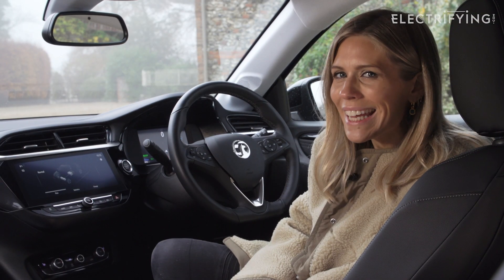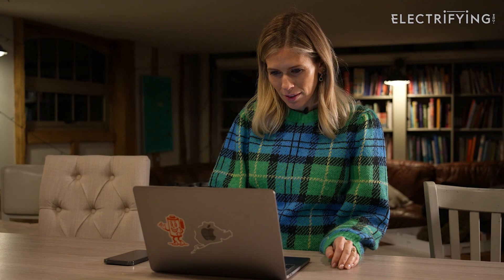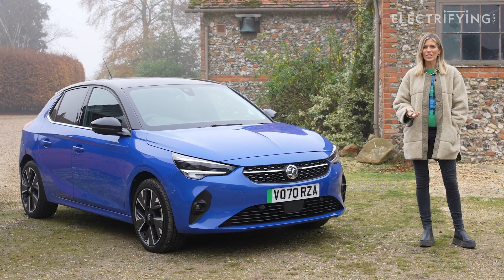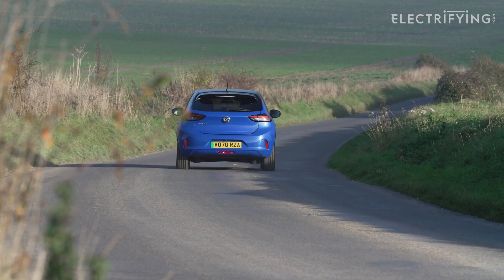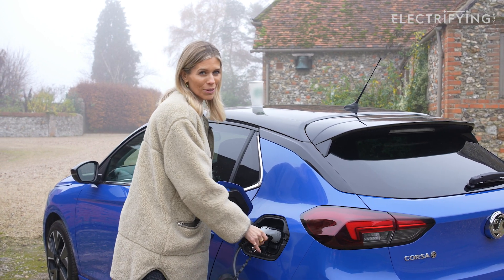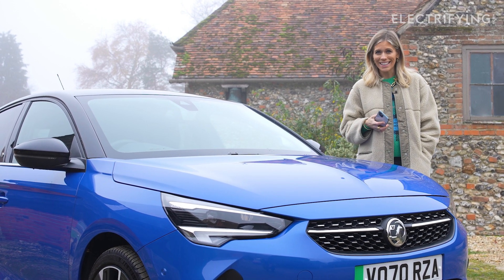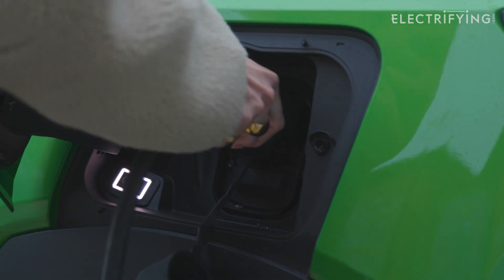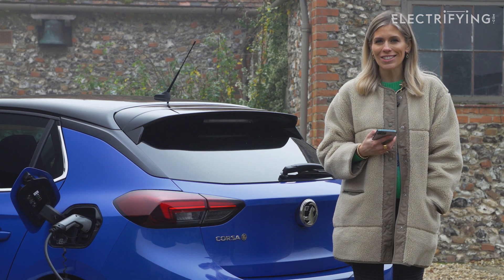What Is Range and How Much Do I Need? | Vauxhall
Our all-electric Corsa-e can take you up to 222 miles on just a single charge. Our friends at Electrifying.com are here to offer some great advice about EV batteries.